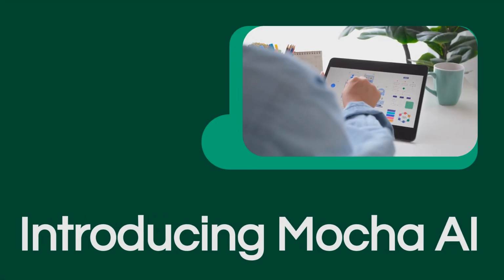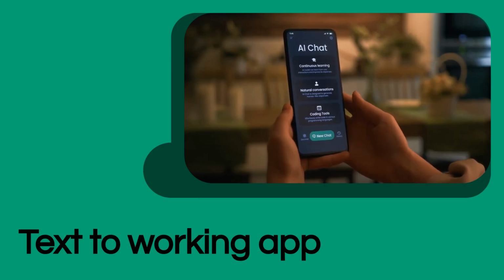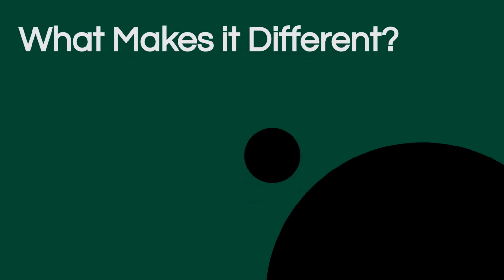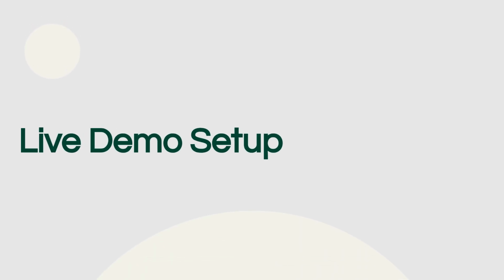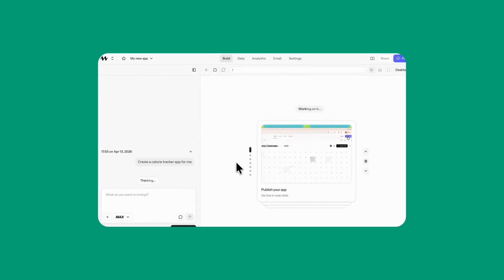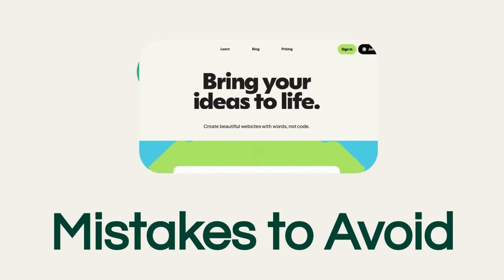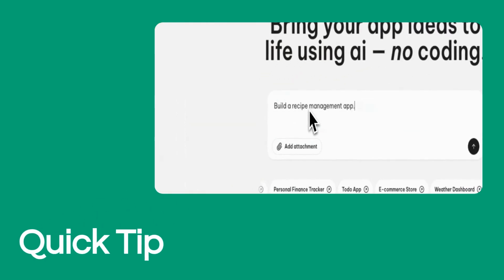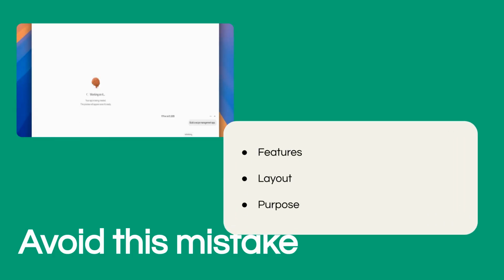This Tool Builds Your App in 30 Seconds (Mocha AI)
Build a full app in 30 seconds with Mocha AI — no coding needed.
Learn how to build an app with AI step-by-step (beginner friendly).

Want to build an app with AI without coding? In this video, I test Mocha AI, a powerful no-code AI app builder that can create a fully functional app in seconds.

You’ll learn how to build an app with AI, how Mocha AI works, and whether it’s actually worth using for beginners and creators.

🚀 What You’ll Learn:
How to build an app with AI (step-by-step)
How to build an app for free using AI tools
Mocha AI full demo (real app build)
Key features of Mocha AI
Mistakes to avoid when using AI app builders

⏱️ Timestamps:
0:00 Introduction: How to Build an App with AI (Mocha AI)
0:44 What Makes Mocha AI Different from Other AI App Builders?
1:08 How to Build an App with AI (Step-by-Step Demo)
3:13 How to Build an App with AI for Free (Getting Started)
3:54 Who Can Use This AI App Builder? (Beginner to Pro)
4:14 Build App with AI: Features, Use Cases & Examples
5:05 Mistakes to Avoid When Using AI to Build an App
5:24 Final Thoughts: Best AI Tool to Build Apps Fast

Build your first app in seconds — no coding required.

This tutorial is perfect if you’re searching for:
how to build an app
how to build an app with AI
build app with AI tools
AI app builder for beginners
how to create apps without coding

Mocha AI is changing how apps are built — making it faster, easier, and accessible to everyone.

📈 Why This Matters:
AI tools like Mocha are making it possible to go from idea → working app in minutes. Whether you’re building a startup, testing an idea, or learning app development, this is a game changer.

🎯 Best AI Tools [2025 ULTIMATE GUIDE]

🤖 Try These Other AI Tools for Content Creators